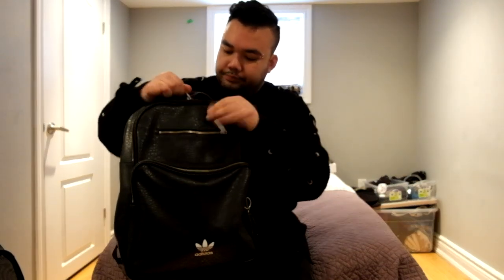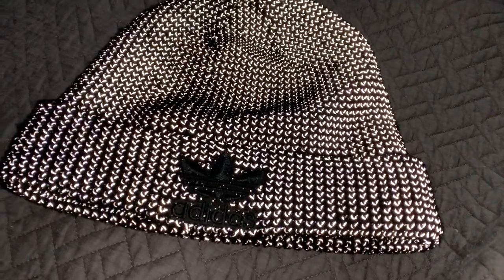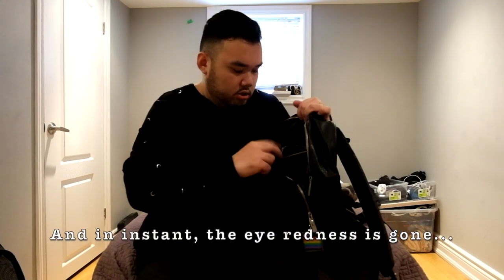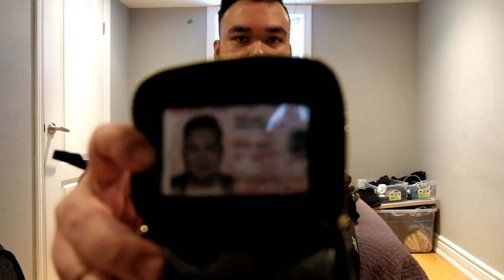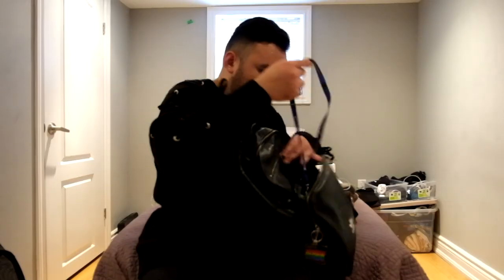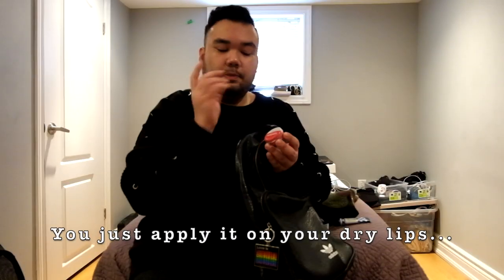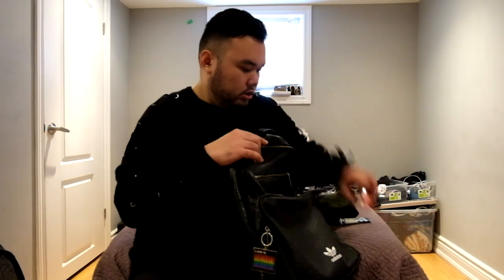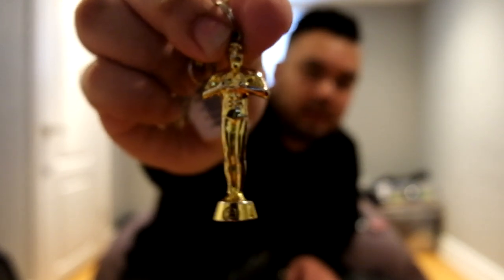WHAT'S INSIDE MY BAG (WORK EDITION) | Vlog # 12 - Harold Dave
An aspiring Filipino YouTuber based on Toronto, Canada 🇨🇦

What do I bring at work? And what is really my job? Watch my vlog now!!!